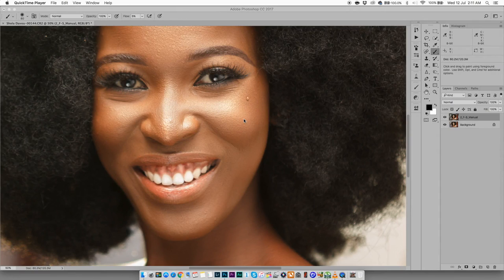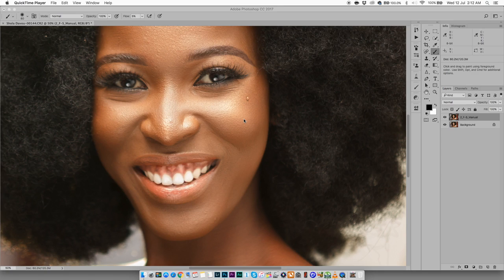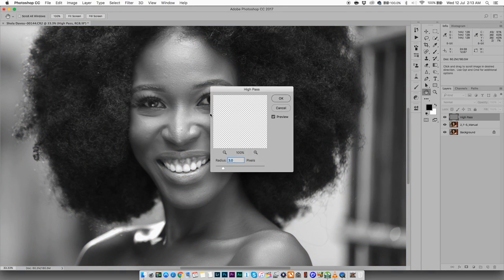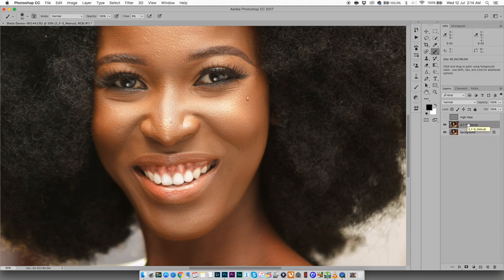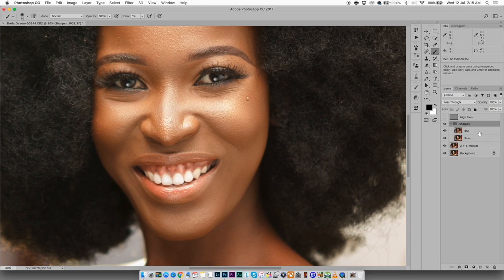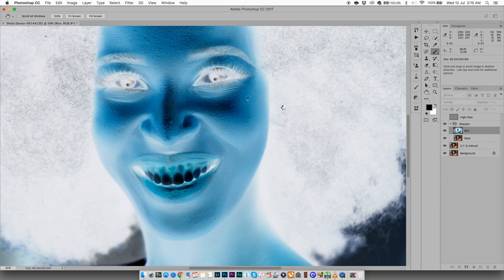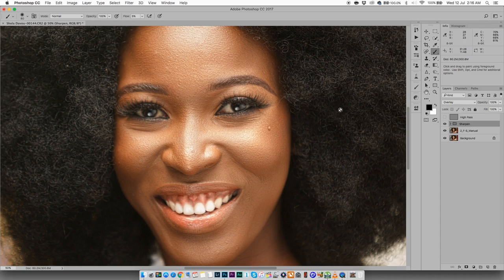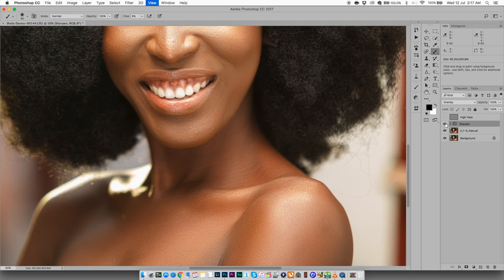Photoshop CC Tutorial: Sharpening the Elllisoft Way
I'm not a big fan of the popular high pass method of sharpening in Adobe Photoshop. Let me show you how I sharpen my images in photoshop